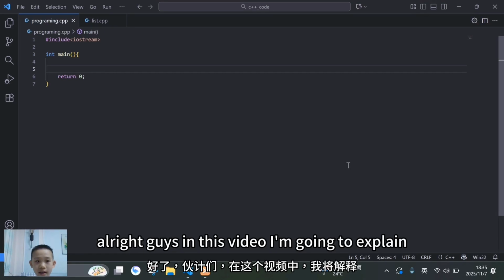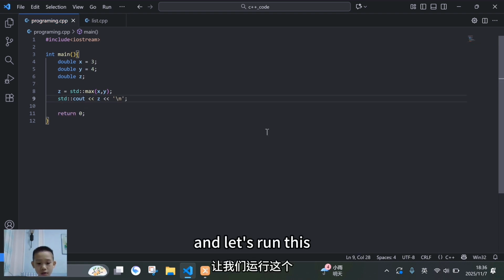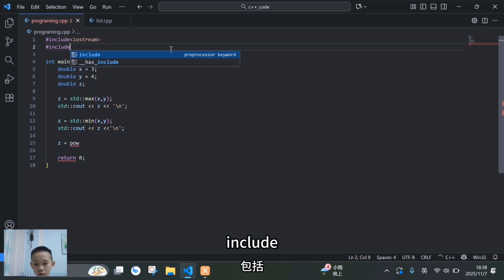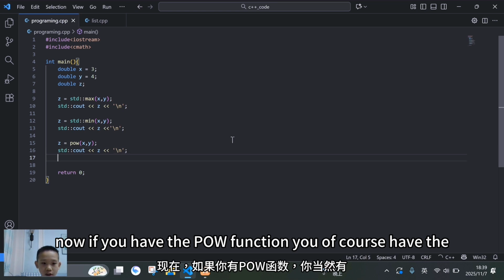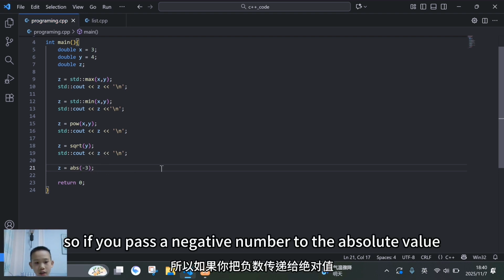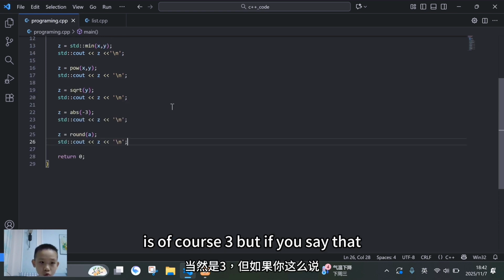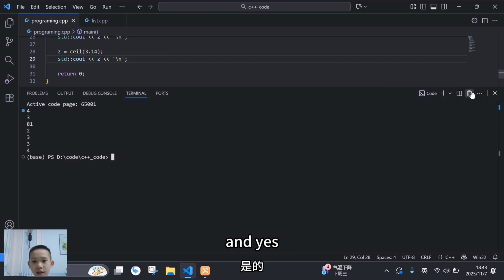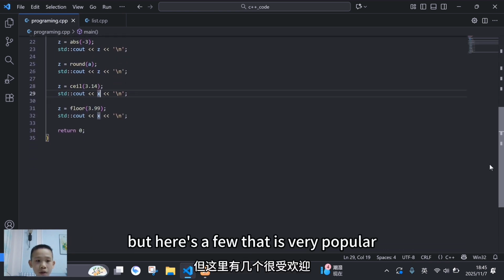Lesson 9: Math Functions in C++ (cmath Library) | C++ Basics Tutorial